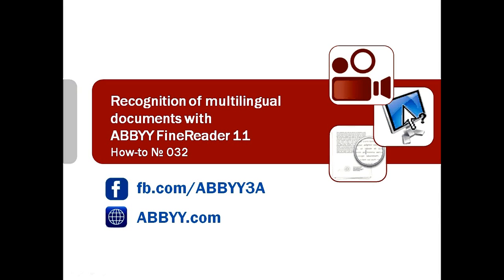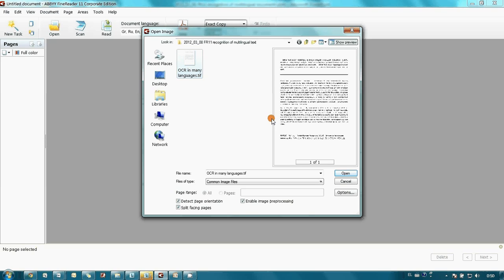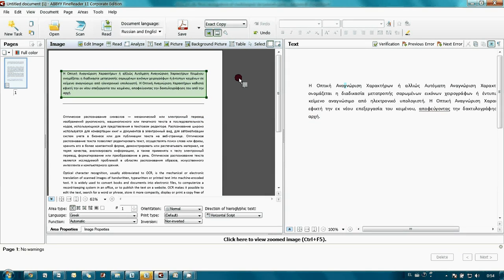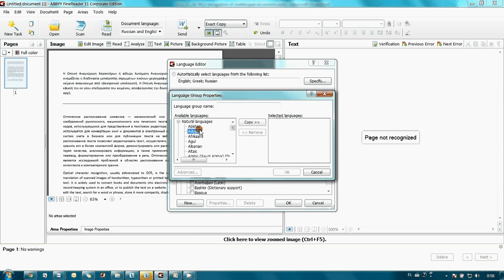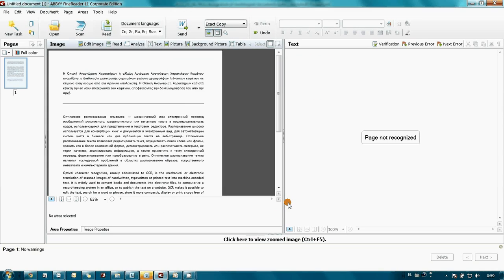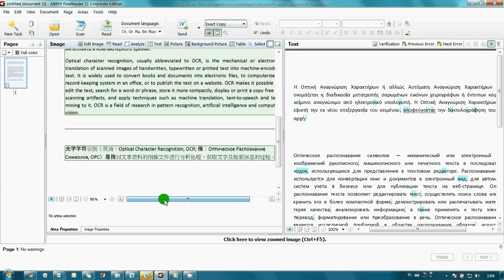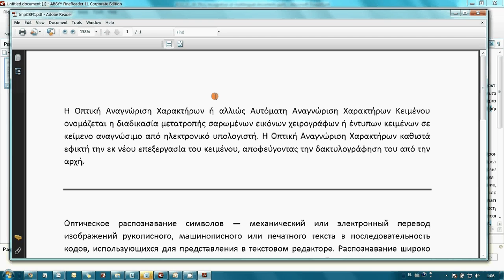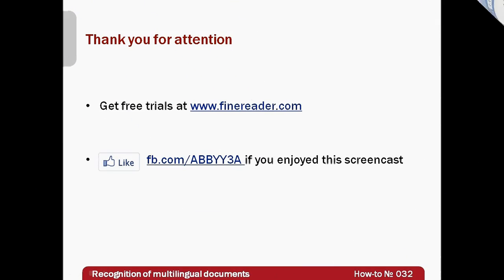How-to No. 32 — Recognition of multilingual documents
Work a lot with multilingual documents? Need to modify them or organize search? ABBYY FineReader recognizes 189 languages. It even can recognize text if there are several languages used on one page or there is a mixture of languages in one paragraph! In this screencast it is shown how to
— Set language(s) for areas manually
— Define languages for auto recognition
— Convert tiff to doc
— Convert tiff to searchable pdf